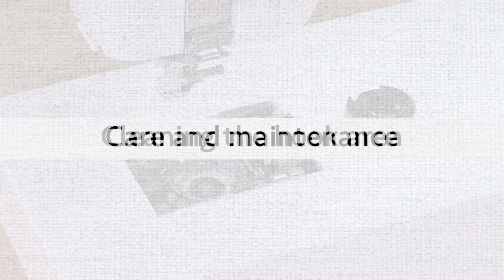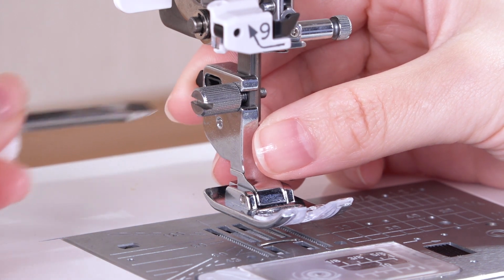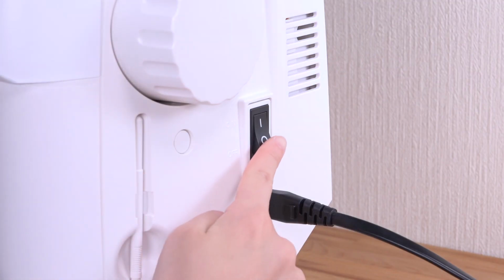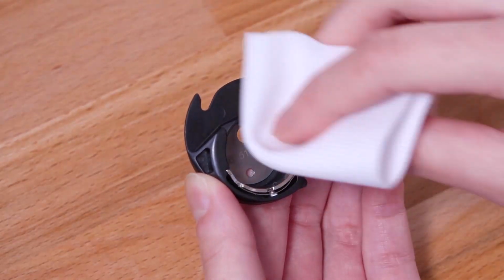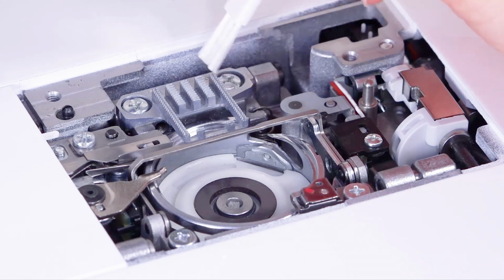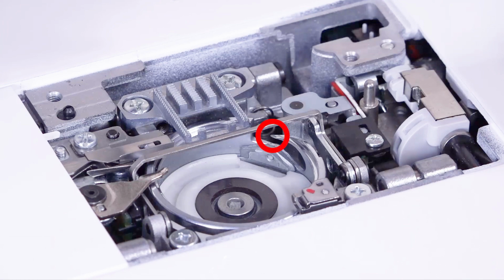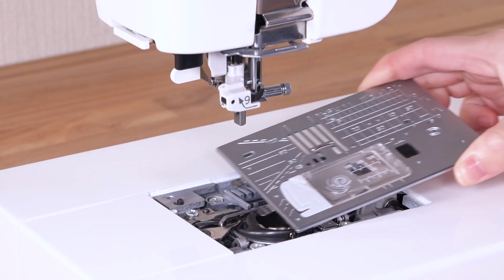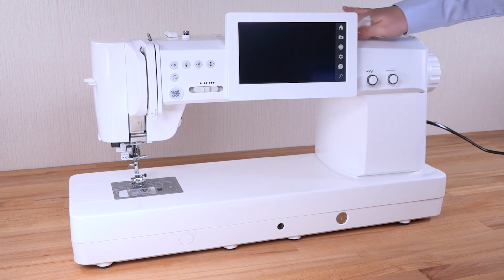Care and maintenance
How to use CONTINENTAL M8 PROFESSIONAL / CONTINENTAL M6

00:00 Care and maintenance
00:06 Cleaning the hook area
04:16 Cleaning the machine